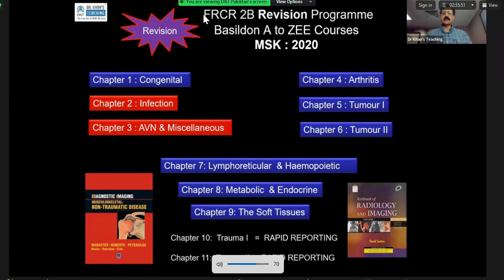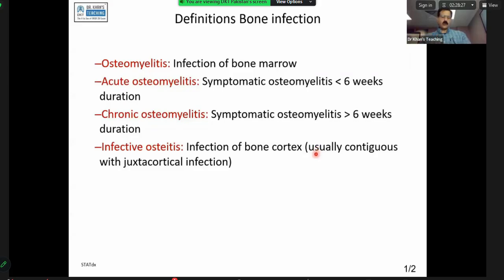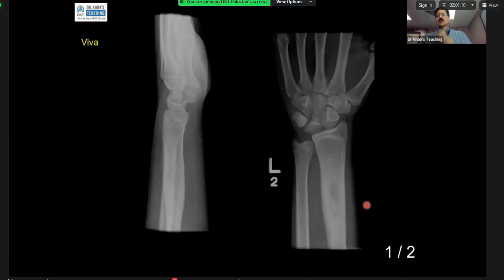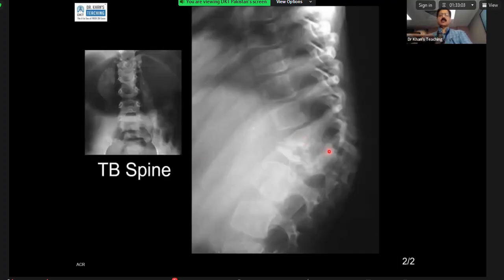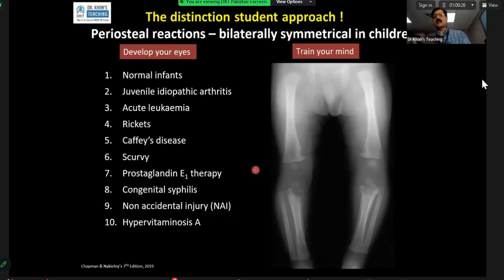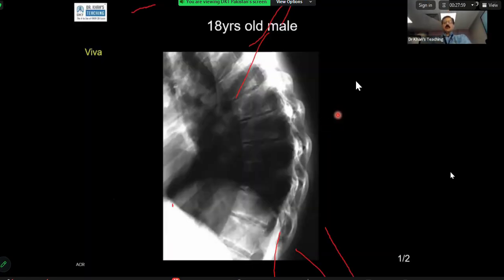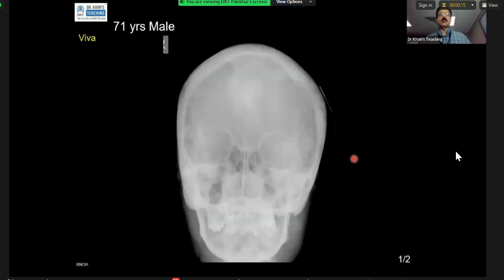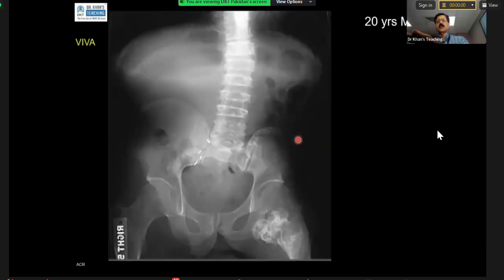MSK infection, AVN and miscellaneous for FRCR